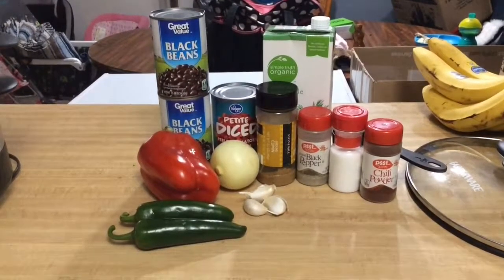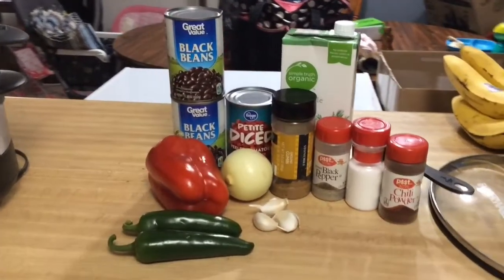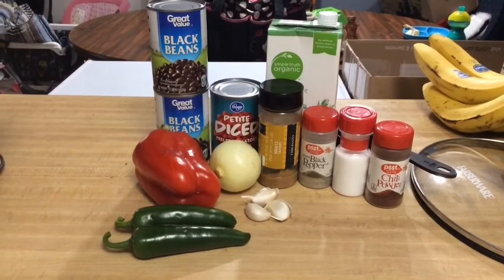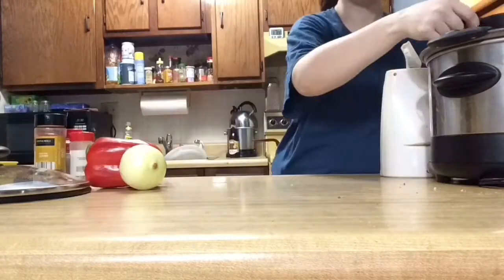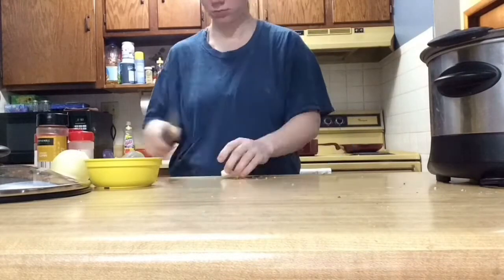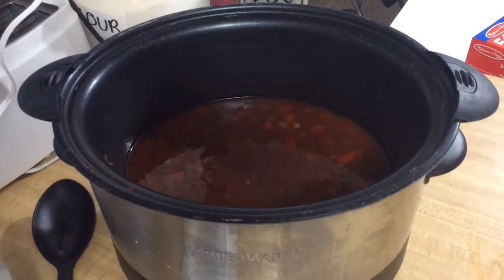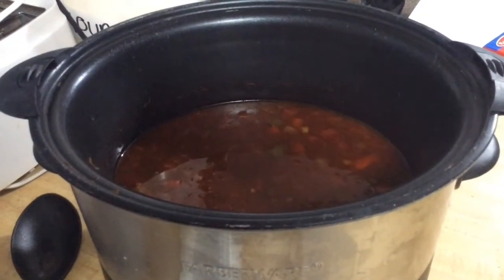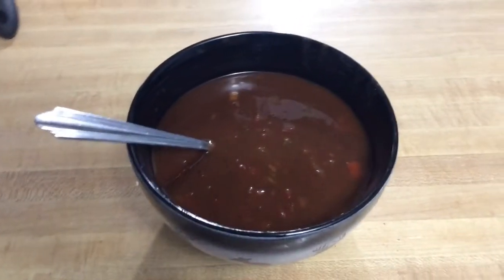HOW (NOT) TO MAKE VEGAN BLACK BEAN SOUP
~~OPEN ME~~

Hey Mountain family! So I had every intention of showing you guys how to make this awesome, vegan, healthy recipe of black bean soup (which I've been craving) and instead I failed miserably lol I hope you still enjoy this vlog anyway and at least get a good laugh! There are more successful recipes below if you want to see me actually succeed in something :) see you guys Wednesday!

~~SOCIAL MEDIA~~